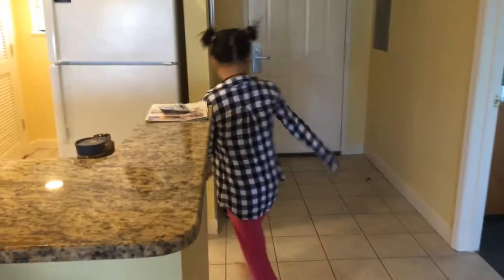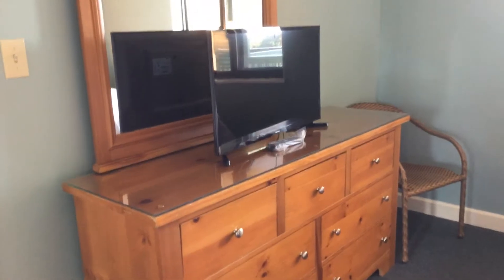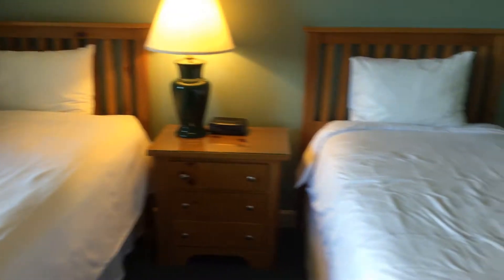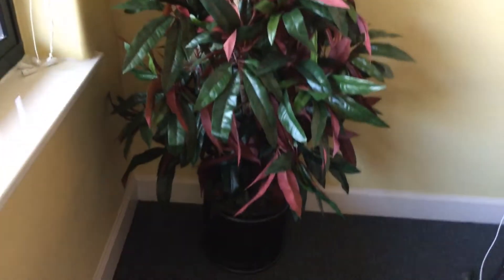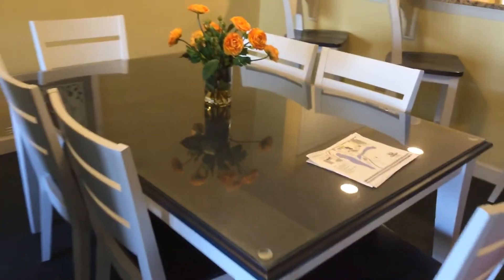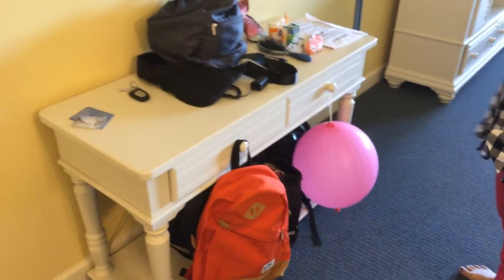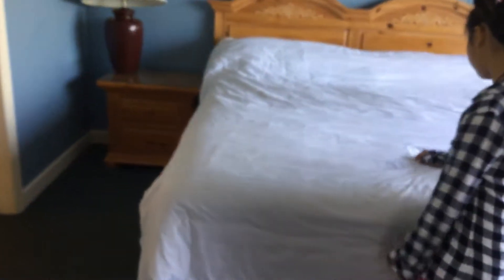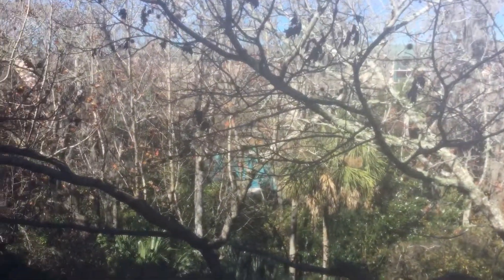WaterSide’s room 5354, Spinnaker Resort in Hilton Head Island, South Carolina